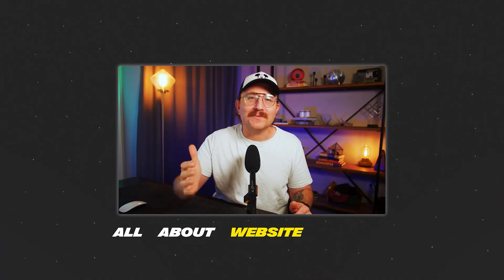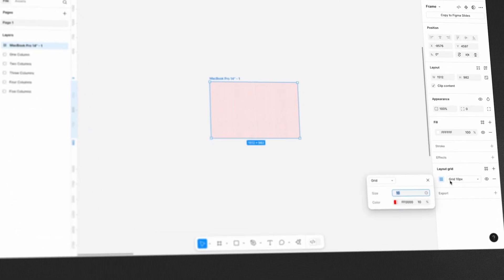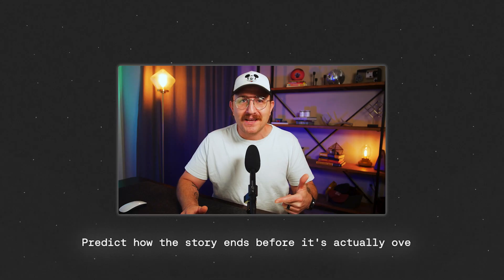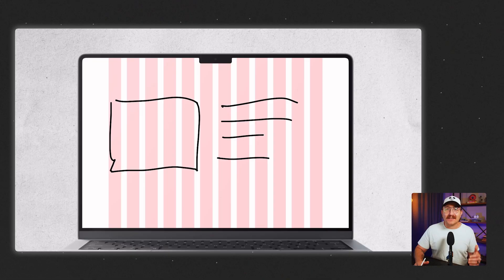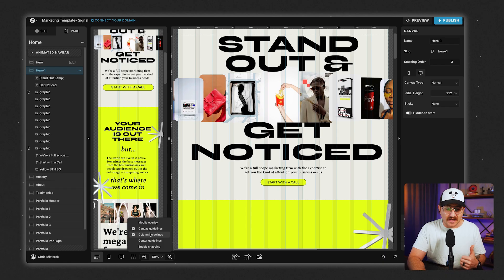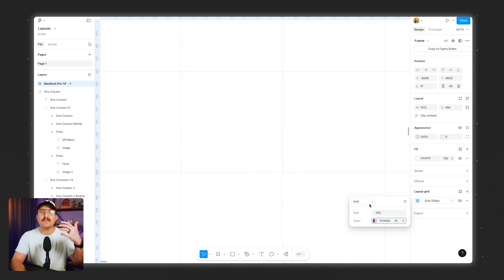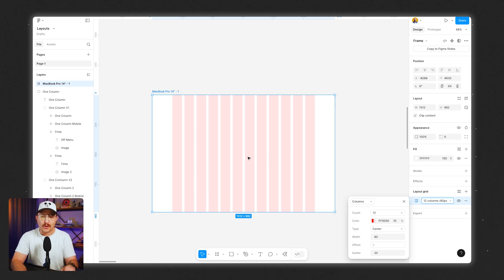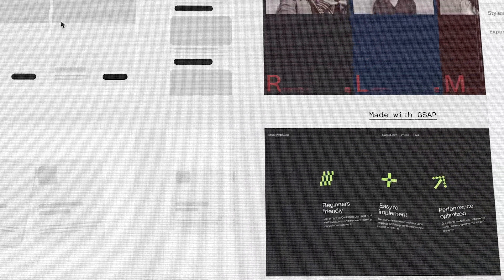Master Website Layouts in Under 10 Minutes (Video 1)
In this episode, I dive deep into the crucial role of layouts in web design. From the psychology behind why clear and purposeful layouts matter, to practical tips on setting up columns and grids in tools like Showit and Figma. Discover how understanding and using layout variations can enhance user experience, keep your designs engaging, and ultimately make your web design projects stand out. Plus, get ready for a series of videos showcasing over 33 unique layouts and gain access to a free Figma file filled with wireframes and inspiration. Don't miss out.

📩 Sign-Up for the SMWD and Get Client Opportunities in Your Inbox Every Week(ish)

Here are some links to the equipment I use for my podcast and videos. Clicking on these will help me keep the channel and podcast running